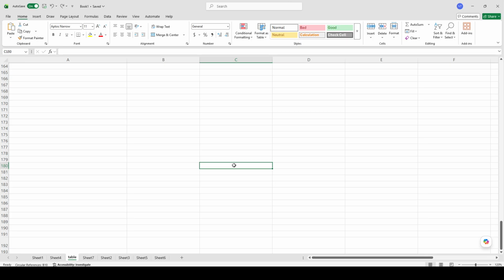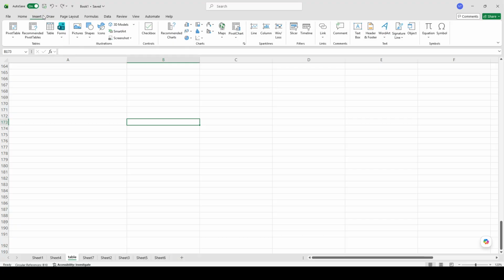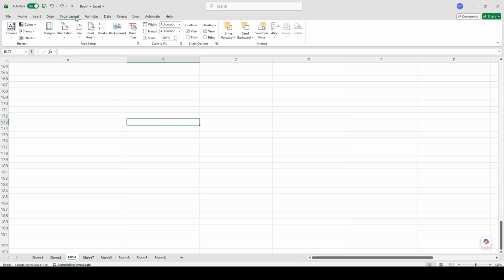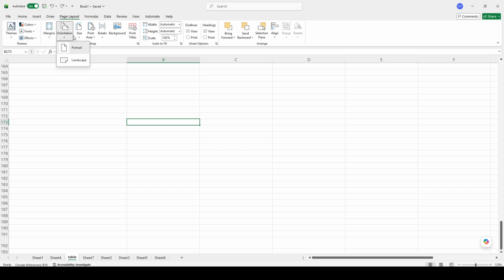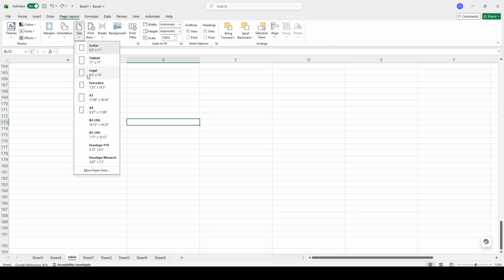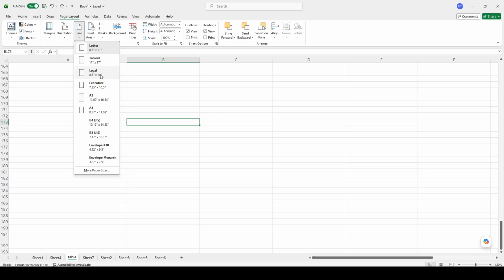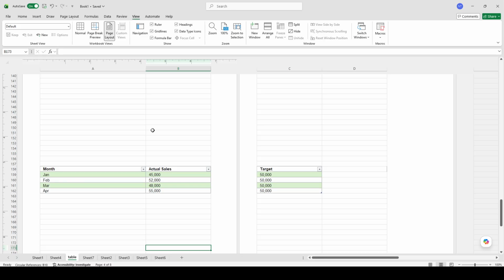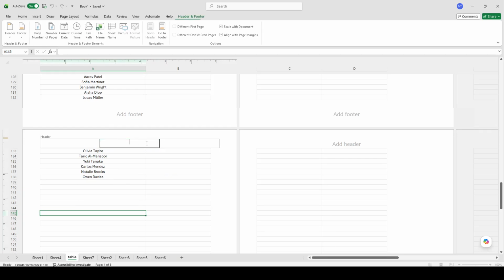How To Page Layout And Printing In Excel [2026 Guide]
How To Page Layout And Printing In Excel

Learn how to page layout and printing in Excel so your worksheets print cleanly every time. In this quick Excel tutorial, you will set print area, adjust margins, choose orientation, scale to fit, and use Page Break Preview. Perfect if you are searching for Excel printing tips, how to print in Excel, or set up a worksheet for printing.

-Google Drive
-Google Meets
-Google Sheets
-Google Chrome
-Google Forms
-Google Gmail